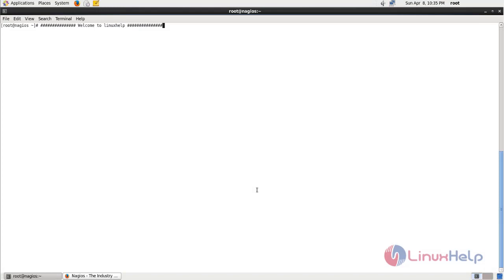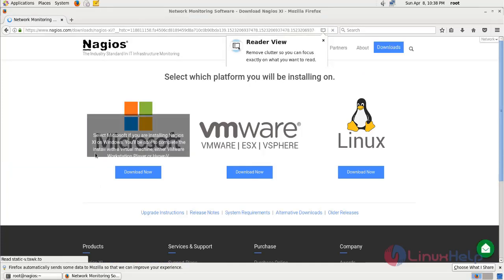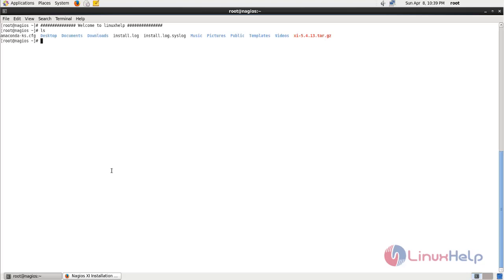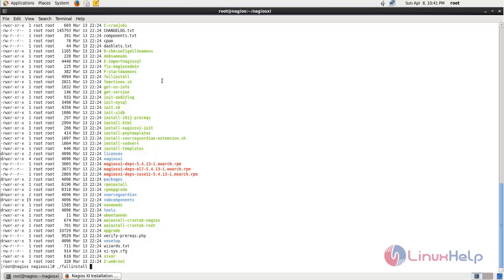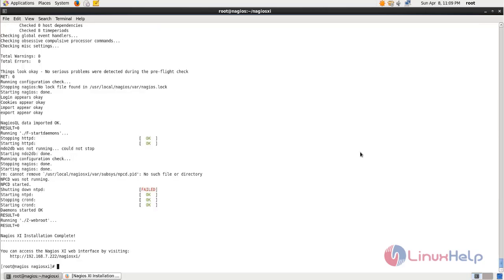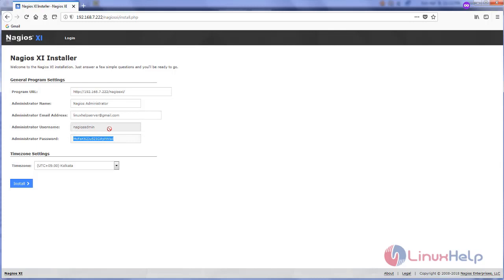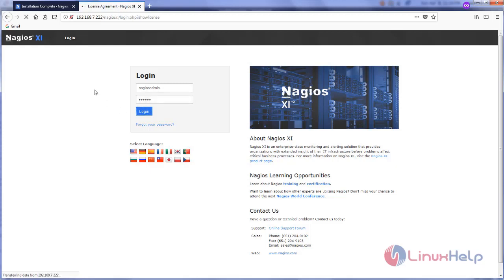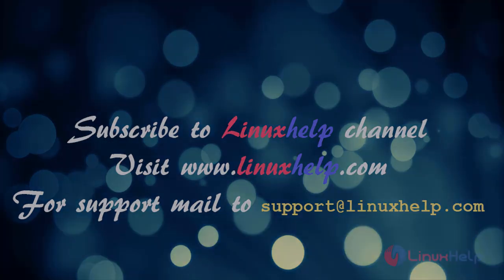How to install Nagios XI on CentOS 6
This video covers the method to install Nagios XI on CentOS 6. Nagios XI is Network Monitoring tools which frequently check all of your network resources and send’s email alerts before it’s downtime and much more.